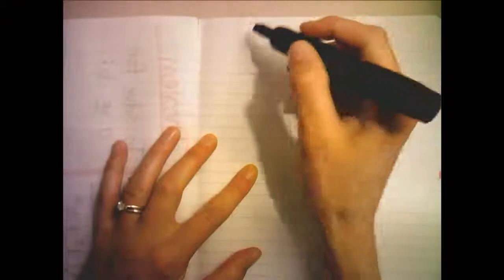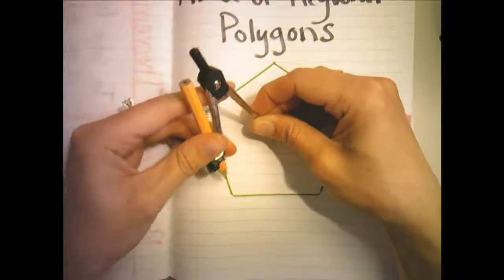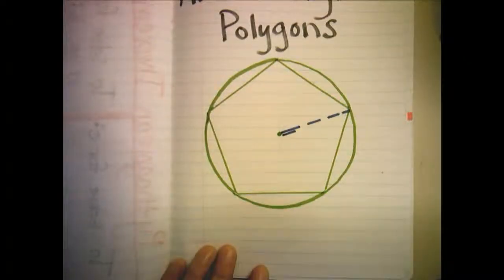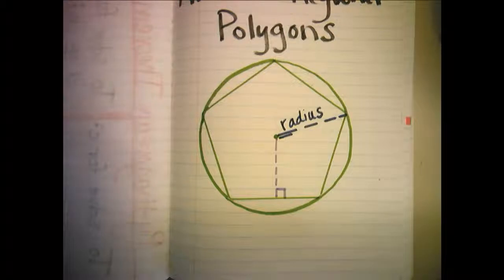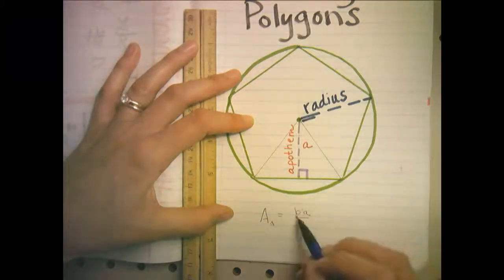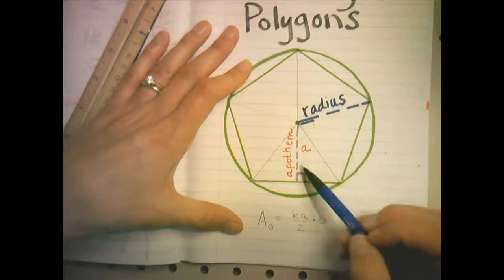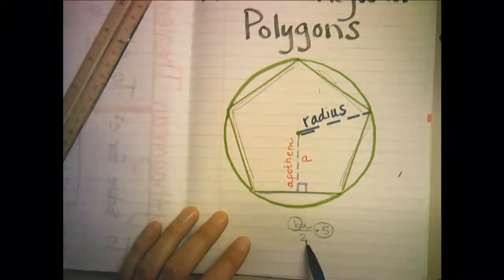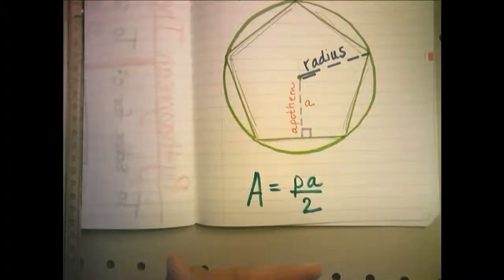Area of a Polygon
Discus how the area of a polygon and its perimeter are related.  Explore the formula for the area of a polygon.